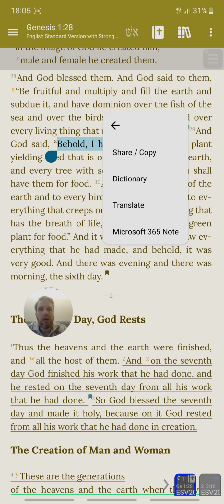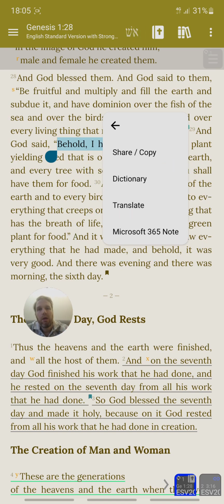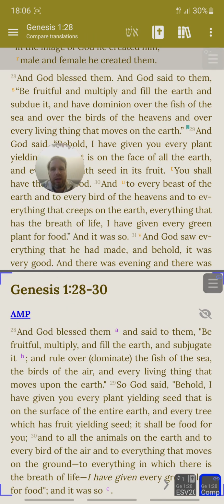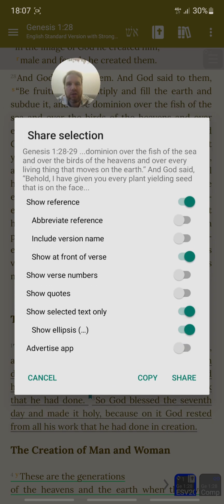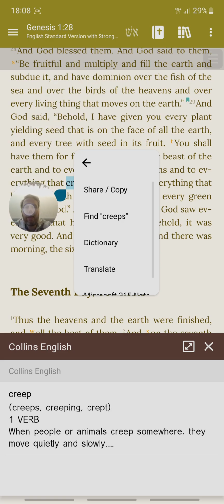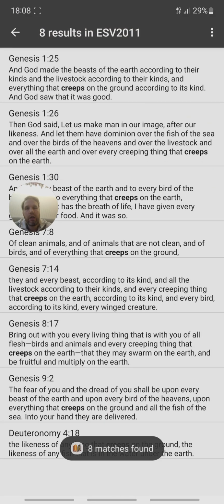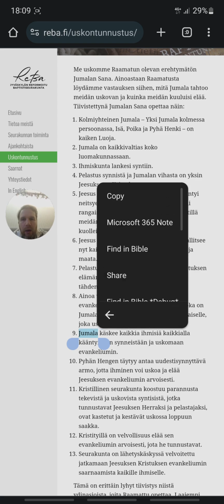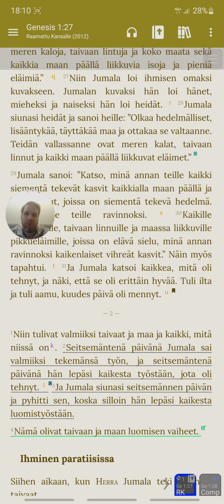Using AndBible's context menu (Compare, Copy/Share, Translate etc) (part 1/2)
In this video I'm showing how to use AndBible's context menu actions. I will also show how to use context menu action from Chrome (or other app) to access AndBible's find feature.